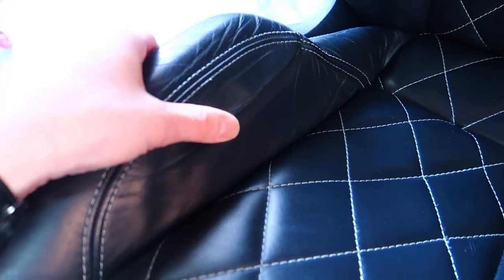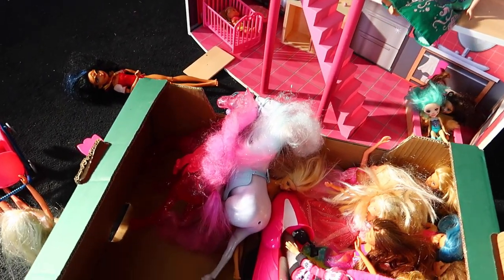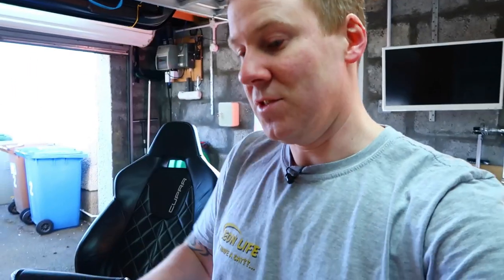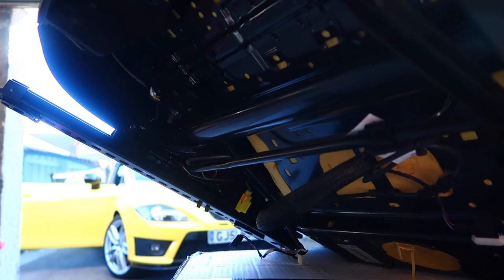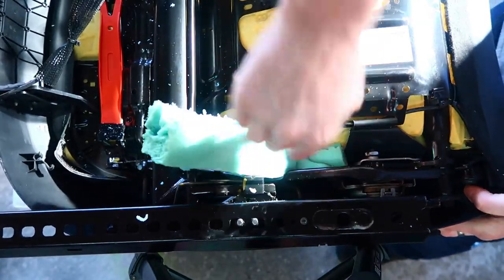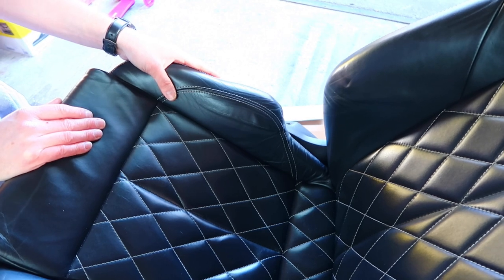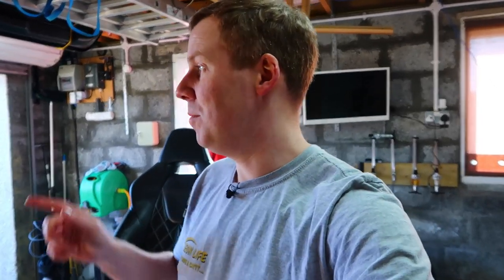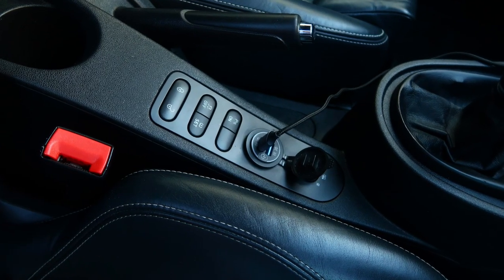REALLY EASY Seat Bolster Repair | Are your bolsters sagging? MK2 Seat Leon 1P1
In this video I'm going to be attempting to repair the sagging seat bolsters on my MK2 Leon Cupra R. I'm attempting a really easy and cheap option, by purchasing some spare foam from eBay and using that to replenish the worn foam in the bolster.

Watch to the end to see the finished product!

The Foam I used

0:00 - Have you got a saggy bottom?
0:27 - The issue with the seat bolsters
2:57 - The bolster repair process
5:27 - Putting the seat back in the car
6:05 - Outro, final thoughts

AND
Check out the Playlists below for previous Content 📹
Cheers!!